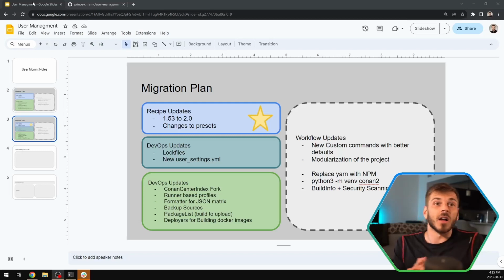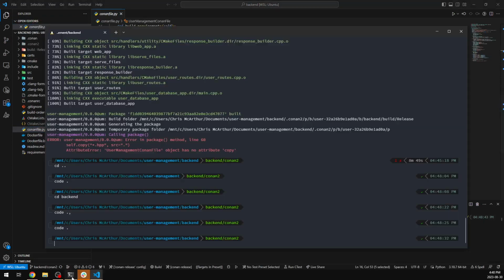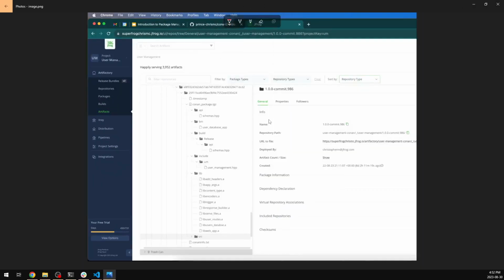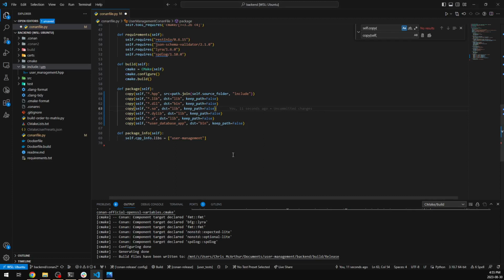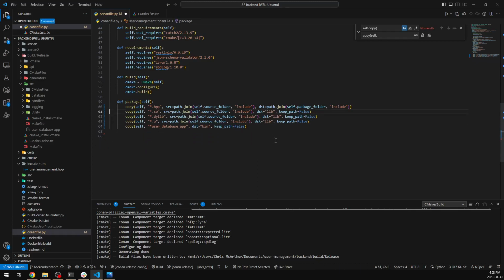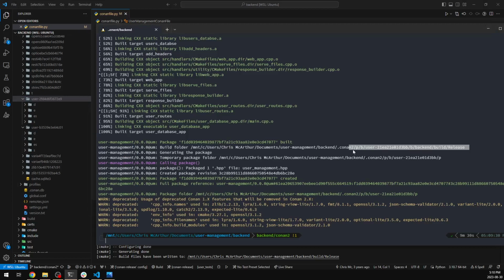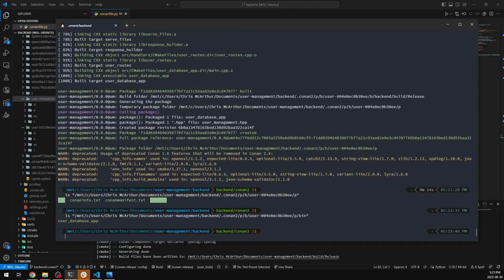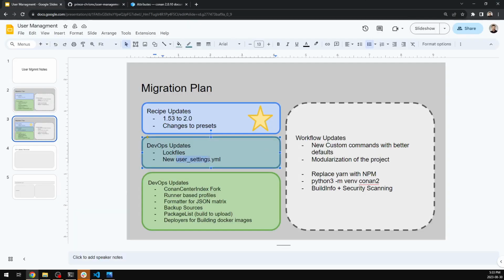Conan 2.0: Recipe Changes Needed! Avoid the Gigantic Migration Mistakes!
In this video, we tackle, for a second time, the task of migrating to Conan 2.0, only once I realize that some massive mistakes were made along the way. Join us as we delve into the challenges we faced and the recipe changes that are urgently required to make Conan 2.0 function flawlessly.

The migration to Conan 2.0 was intended to be a significant improvement, but unforeseen hurdles transformed it into a monumental blunder. However, fear not! We're here to guide you through the necessary steps to rectify these mistakes and set your Conan environment back on track.

We will also take a moment to review what was previously put in place with Conan 1.x to find out our past self make critical mistakes packaging the contents of our full stack applications's back end database.

Throughout this video, we'll  highlight critical lessons learned to help you avoid similar pitfalls, enabling a smoother transition to Conan 2.0. By understanding what went wrong, we can take proactive measures to ensure a successful migration.

Join us on this troubleshooting journey as we investigate the reasons behind the gigantic mistakes encountered during the migration to Conan 2.0. By undertaking the recommended recipe changes, we can collectively pave the way for a more efficient and effective Conan environment.

Don't let migration mishaps discourage you! With perseverance and the right modifications, you can overcome the challenges presented by Conan 2.0. Together, let's learn from these mistakes and triumph over the hurdles, ensuring a smoother experience for all. Watch now and embark on a successful Conan 2.0 migration!